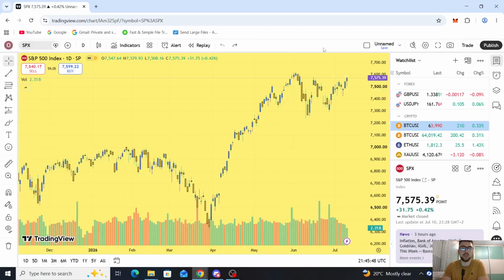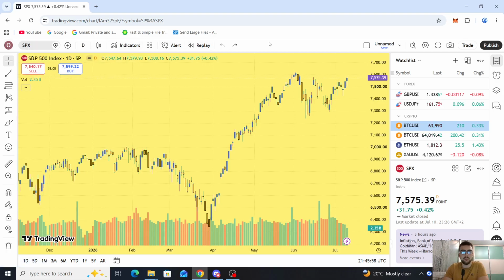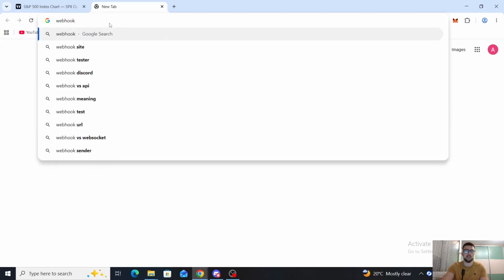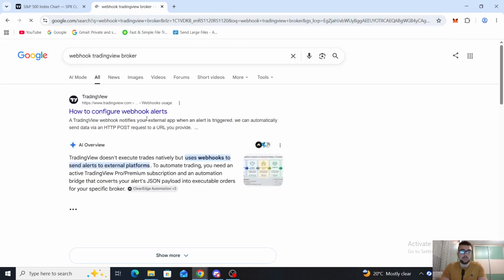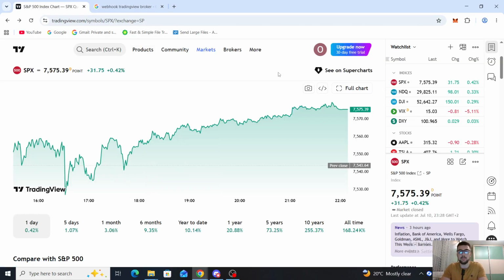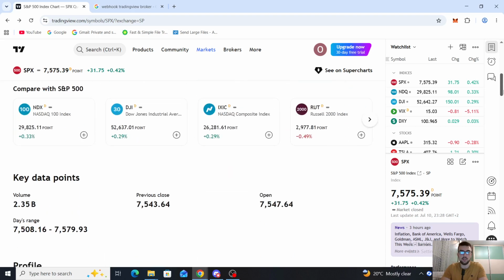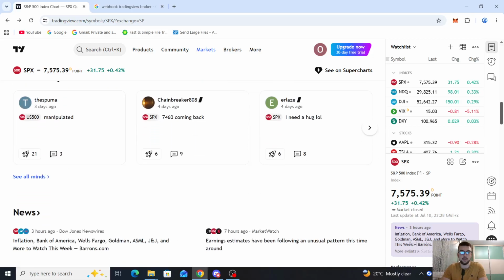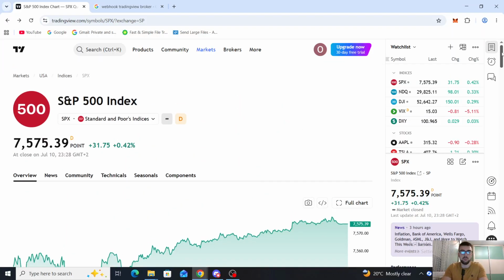How To Get TradingView API Key (Easiest Way)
In this video I will show you How To Get TradingView API Key. It would be good if you watch the video until the end so that you don't miss important steps.